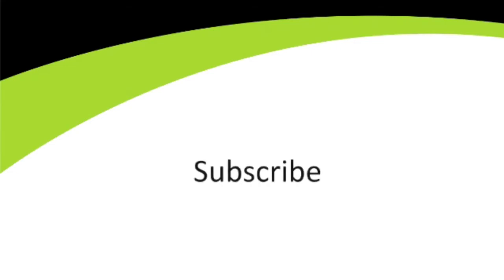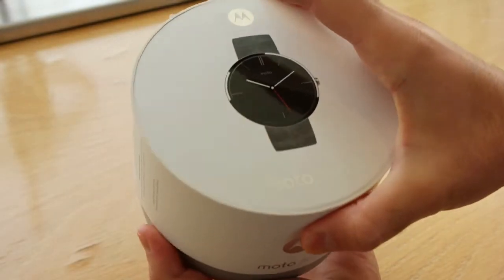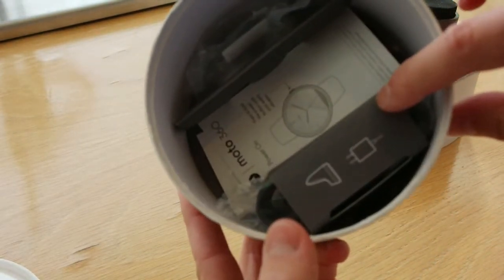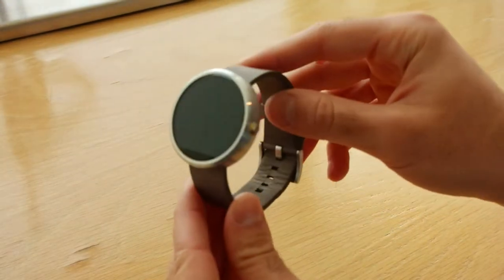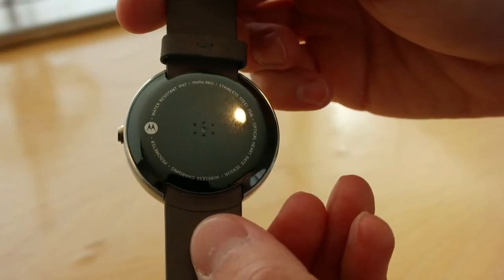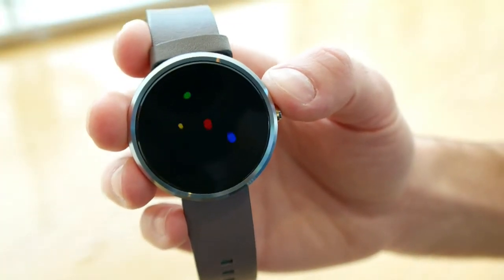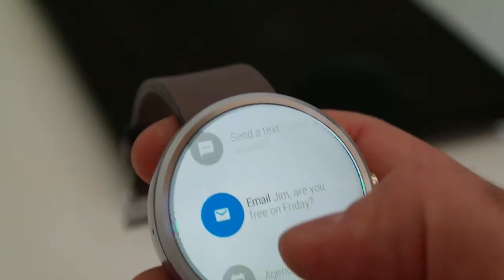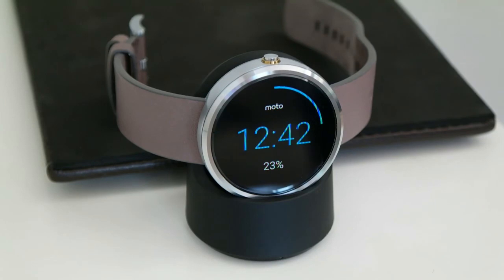Moto360 Review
Jason of TechnoBok Unboxings explores the Moto 360, and discovers how this beautiful design coupled with great features makes it the perfect daily watch